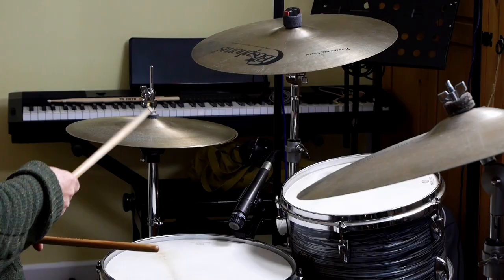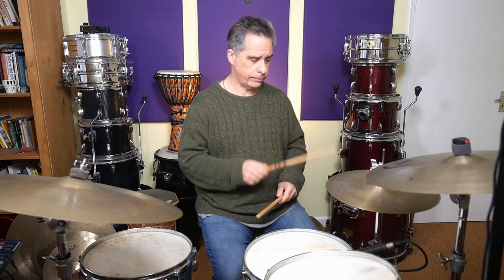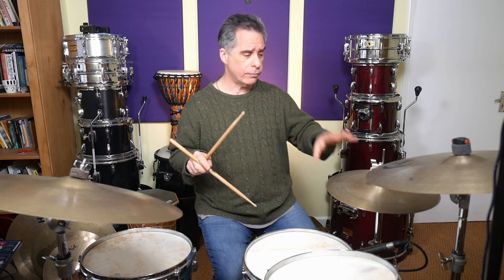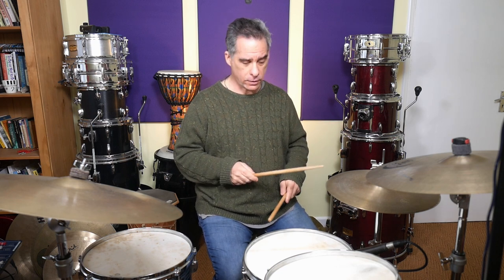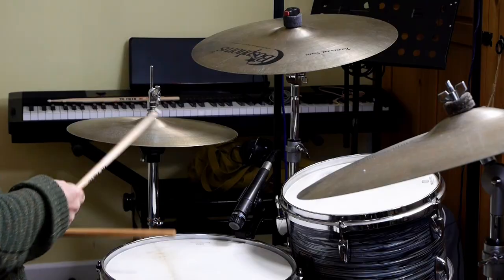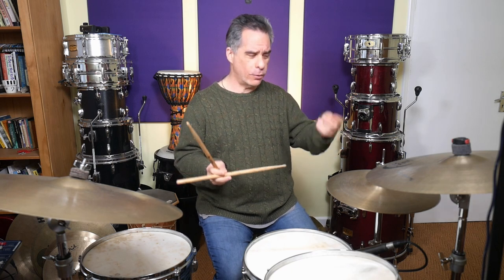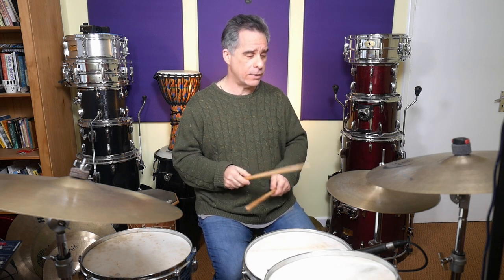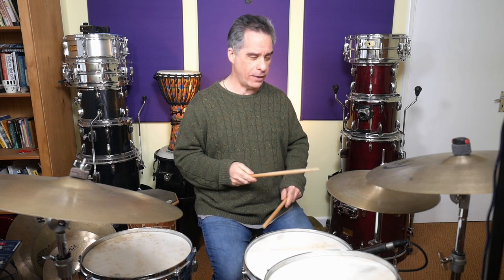Introduction To Open Hi Hat Pea Soup!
It's pea soup time. This is an introduction to how to play the famous open hi hat sound known as a pea soup or a hihat splash. This is distinguishable from barks by being an 8th note long as opposed to a 16th.